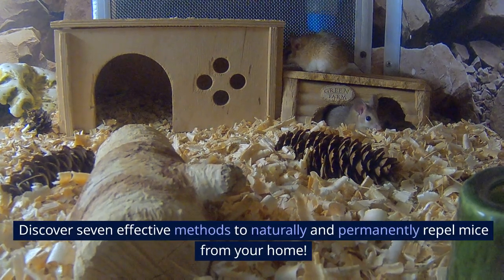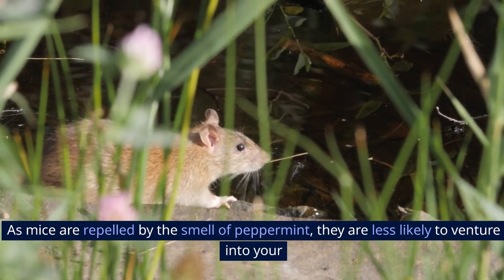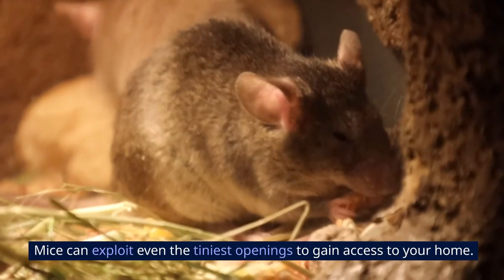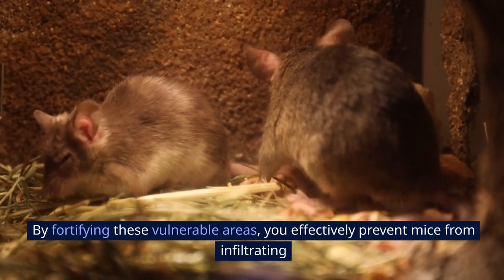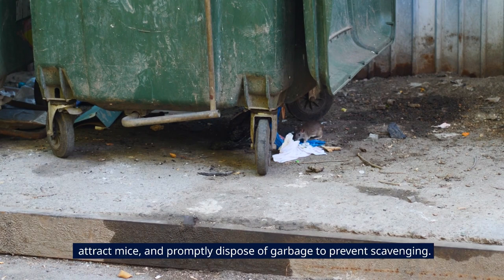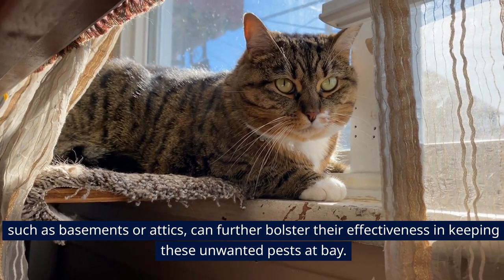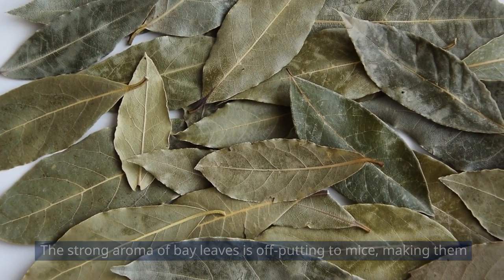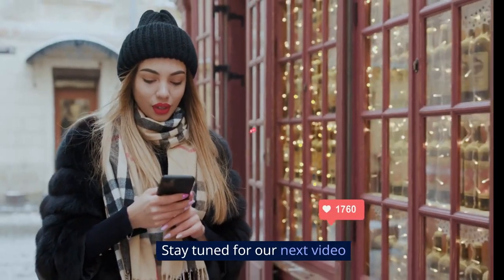7 Ways To REPEL Mice Naturally And Permanently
Discover the ultimate guide to keeping mice away naturally with these 7 effective methods! Say goodbye to pesky rodents for good by implementing these simple yet powerful repellent techniques. Learn how to create a mouse-free environment with eco-friendly solutions that work permanently. Your home will be a mouse-free zone in no time! 🐭🚫